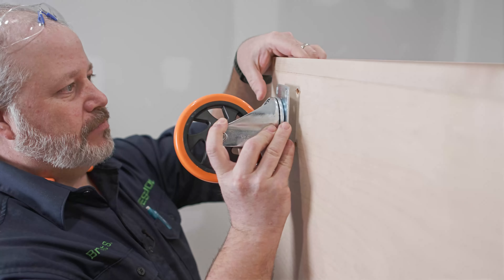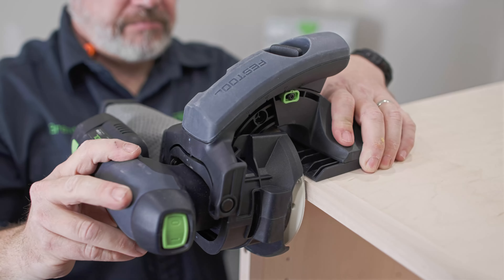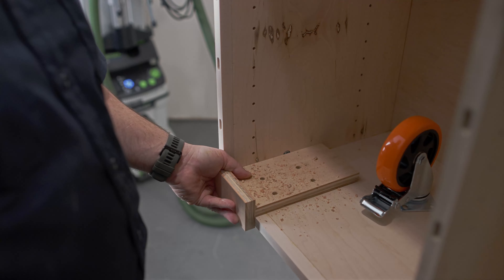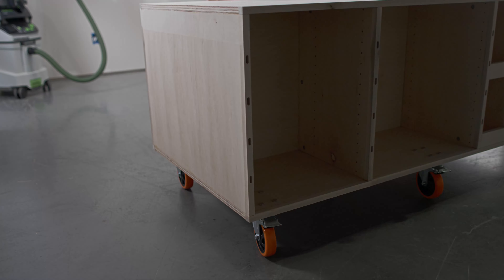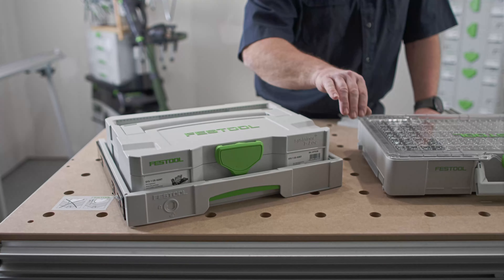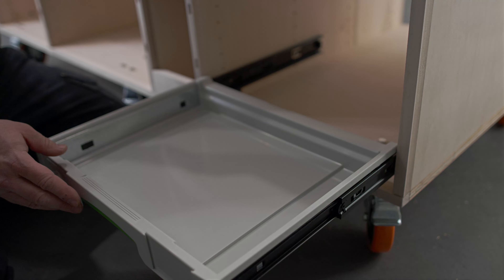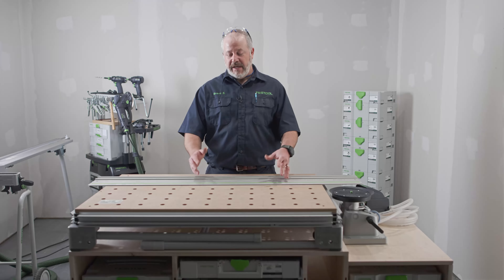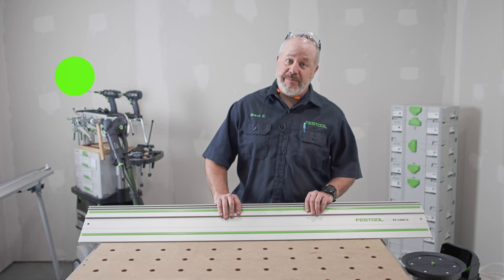Build Series 4: Mobile MFT Cart Build: EP 6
In this final episode, Brent will guide you through the finishing touches to the Mobile MFT cart.  In this 6-part video series, Brent designs and builds a mobile MFT cart for his new shop!

For the cut list and design plans for Brent's mobile MFT cart, head on over